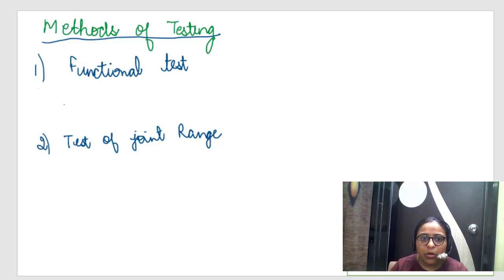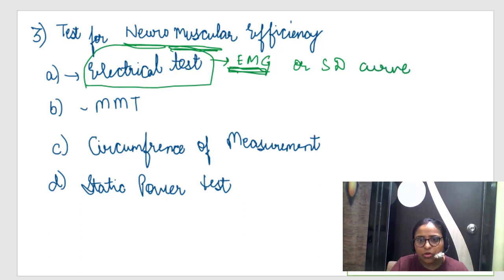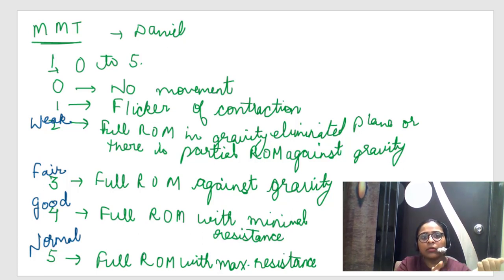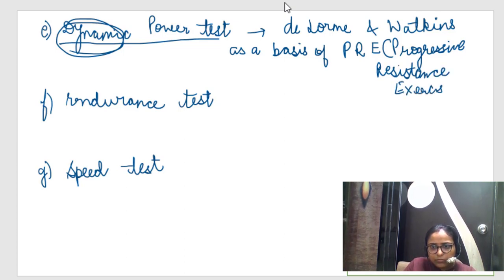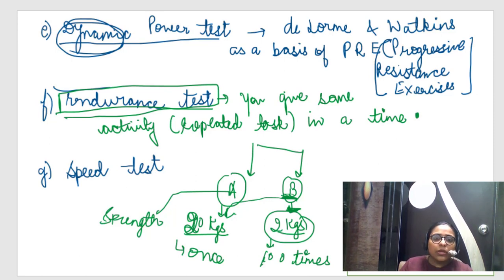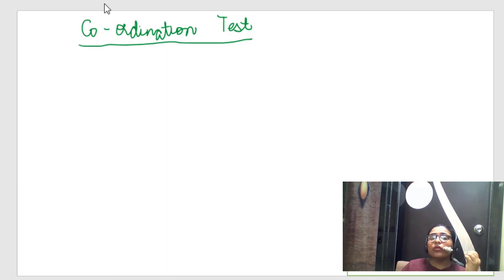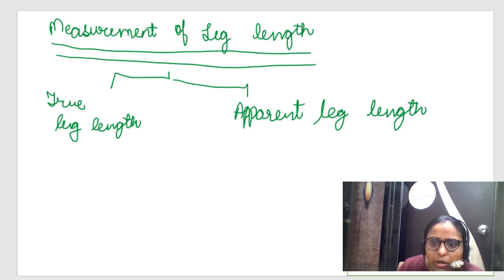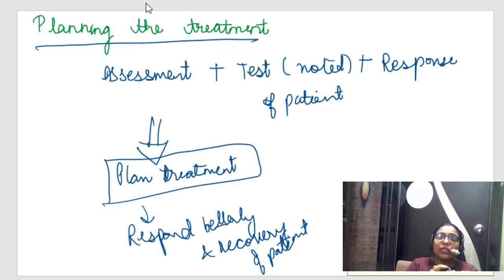2.3 Introduction to exercise therapy part 3